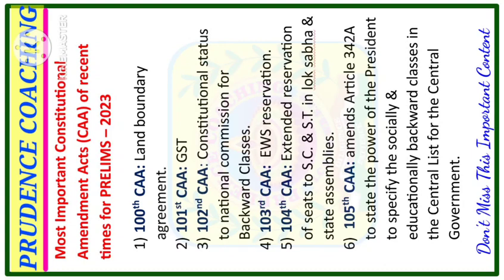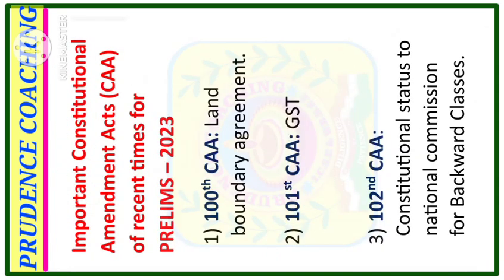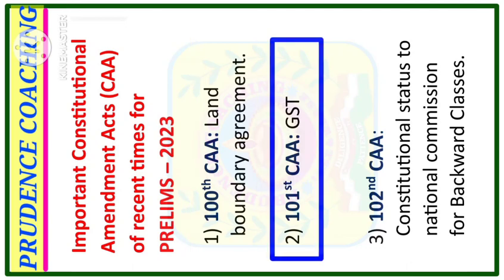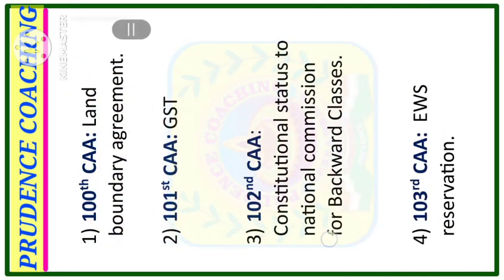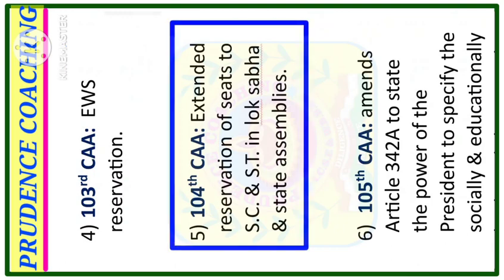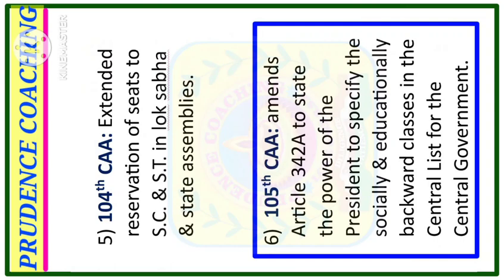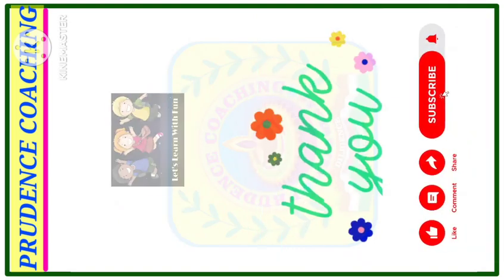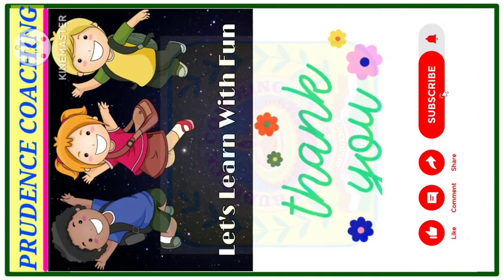Most Important Constitutional Amendment Acts (CAA) of recent times for Prelims 2023